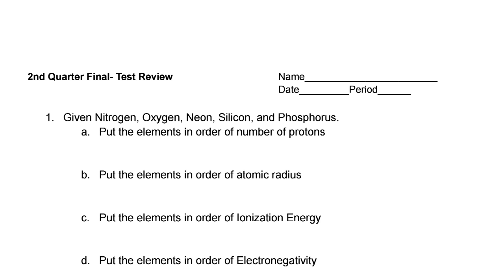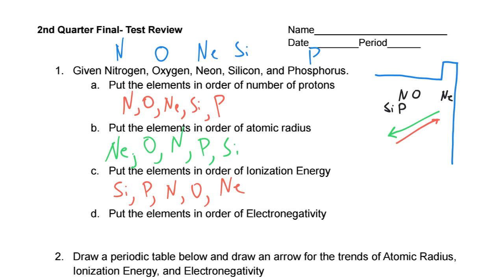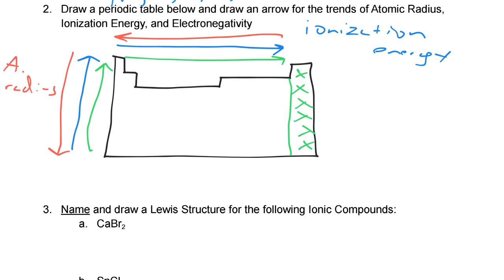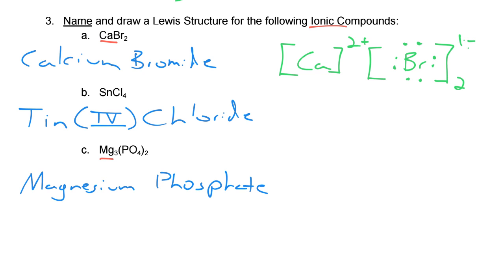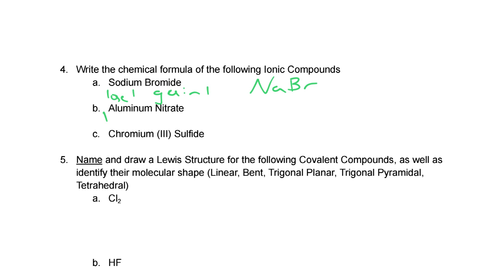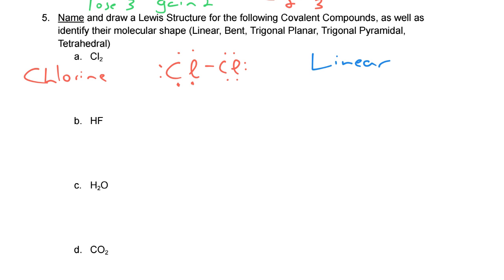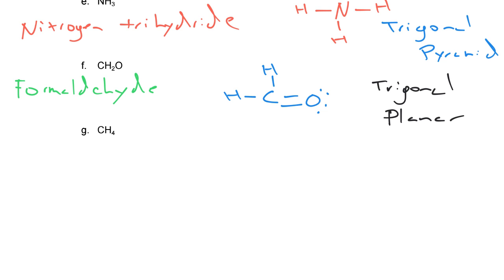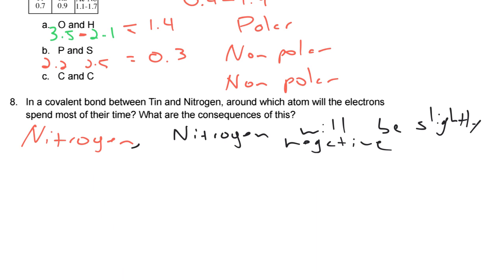Chem Com 1st Semester Final Review